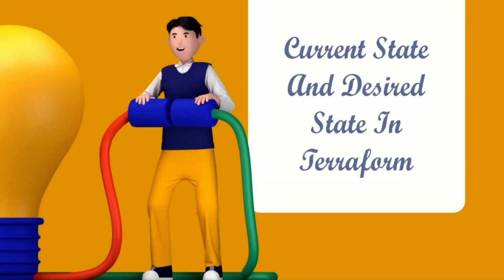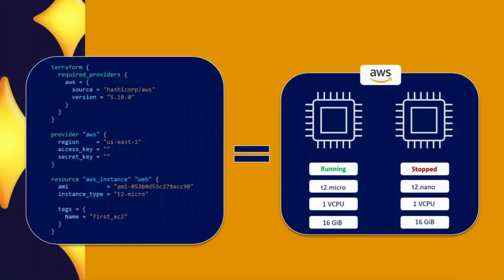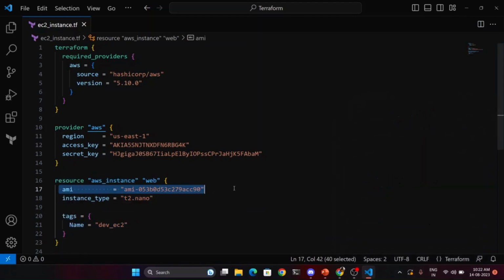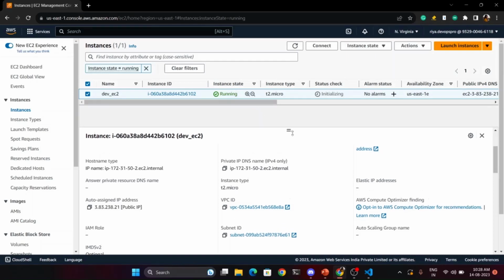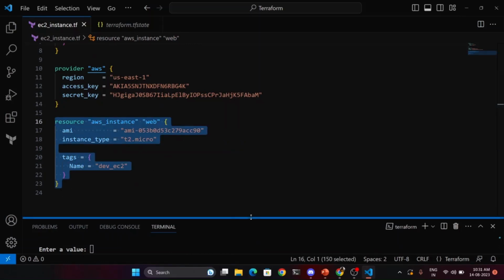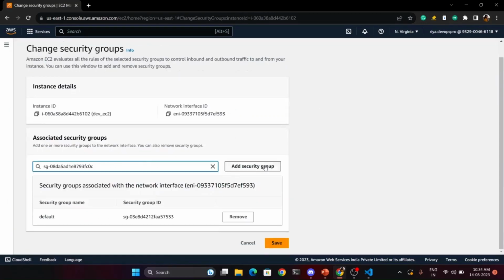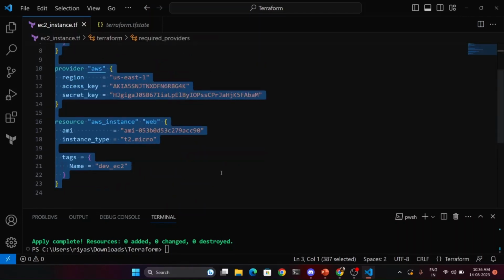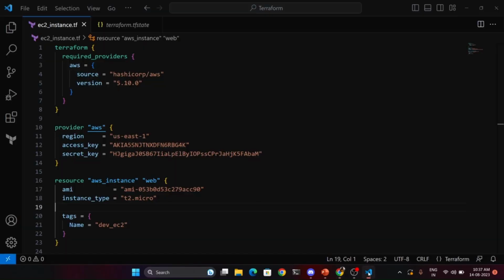Current State and Desired State in Terraform | Terraform Tutorials for Beginners | Terraform Course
Hello folks, Welcome to DevOps Pro English!

Learn the core concepts of "Current State and Desired State in Terraform" in this concise video. Understand how Terraform ensures your infrastructure aligns with your configurations, and explore real-world scenarios that highlight the impact of changes on these states.